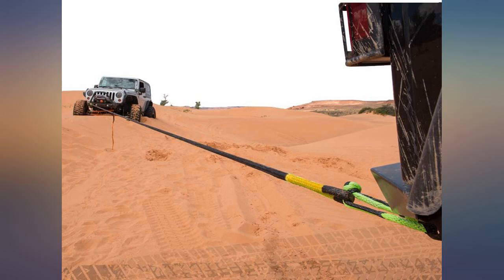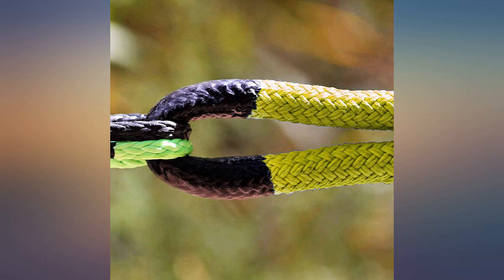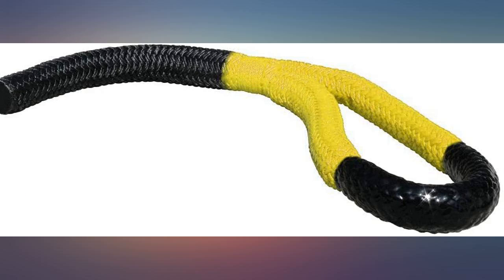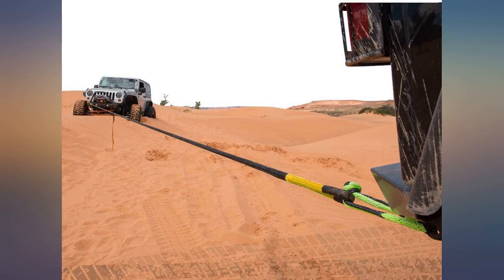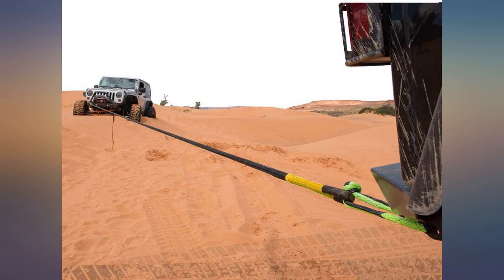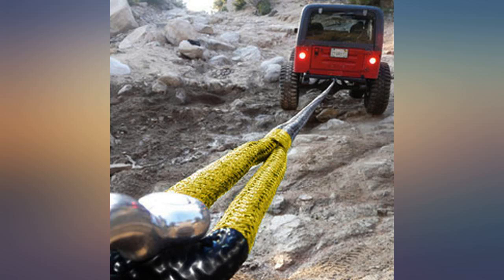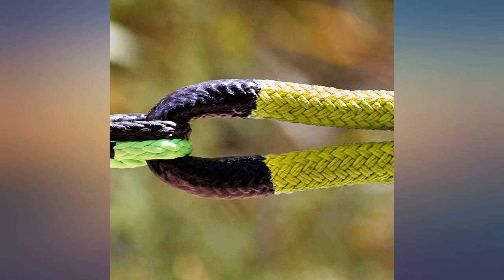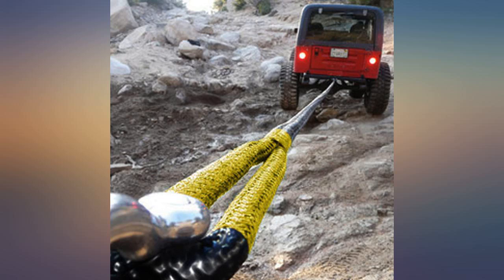Bubba Rope LIL' BUBBA Model 176650YWG Off-Road Power Stretch Kinetic Kit 1//2" x review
Bubba Rope LIL' BUBBA Model 176650YWG Off-Road Power Stretch Kinetic Kit 1//2" x 20' ft. Recovery Rope With Breaking Strength of 7400 Lb. In Yellow // Black Color, Accessory Ideal for Recovery and Towing Stuck Vehicles

Main Features:
- 100% DOUBLE-BRAIDED NYLON ROPE GATOR-IZE VINYL POLYMER COATING: The double braiding and the additional Gator-Ize protection guarantee unmatched durability against any type of environment or damage that is very present in extreme situations.
- THE ONLY ROPE THAT USES EXACT US MILITARY SPECS FOR SPLICING AND COATINGS: The rope has the necessary technology to comply with the defense specifications standards (MIL-SPEC.) which describe the essential technical requirements for exclusive military material or substantially modified commercial articles.
- WATER, UV, AND ABRASIVE RESISTANT: It is very likely that, at times, you will have to face harsh climates or really inhospitable environments. However, the extra Gator-Ize protection will give your rope the power to withstand attacks from pouring rain or scorching sun.
- EACH BUBBA ROPE RECOVERY ROPE INCLUDES A FREE MESH CARRYING CASE: The bag prevents possible sharp damage to the rope that can cause weakening. You can also transport and keep the rope organized
- MADE 100% IN THE USA: Our recovery ropes are "more than just a good ol' mudders rope." They outperform flat web straps by stretching 100% more. Bubba Recovery Gear--your lifeline to getting back on the road.